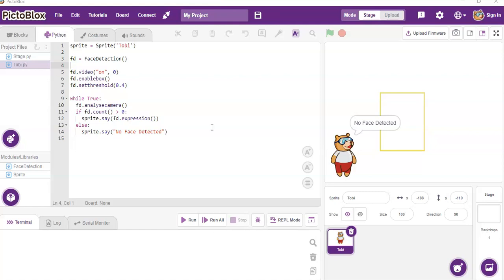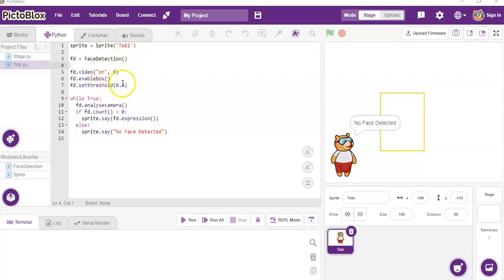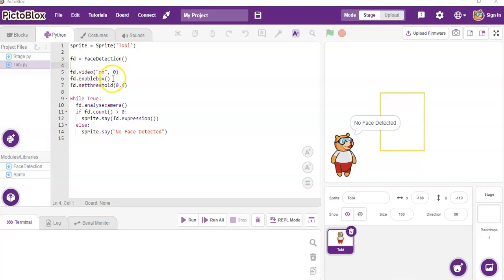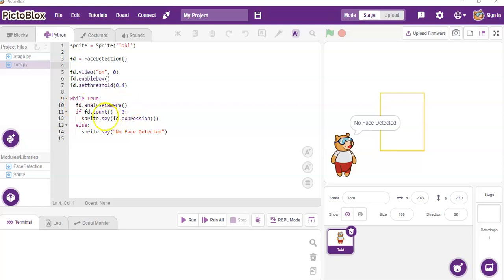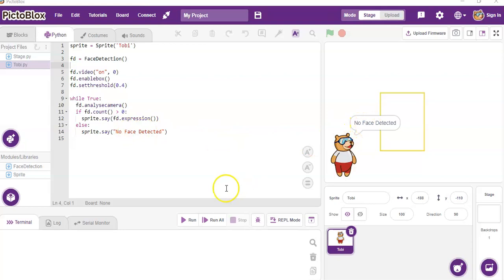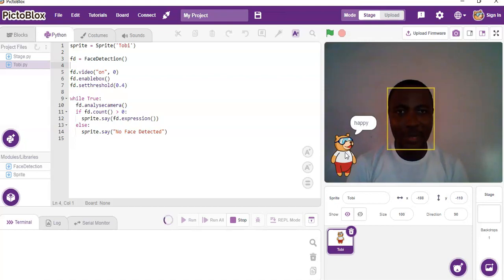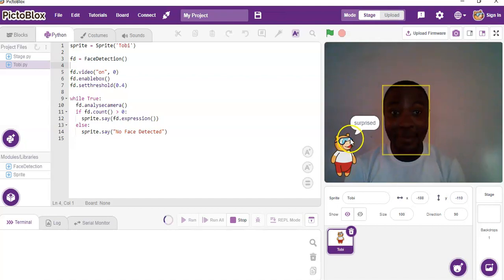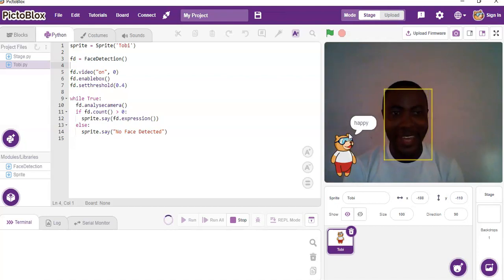How to Program a Face Emotion Detector - Day 4 Activity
On this interesting activity, I wrote a script that detects the face using the camera and reports the expression of the faces detected.
Day 4 Activity of STEMpedia's AI, Python & Robotics Bootcamp